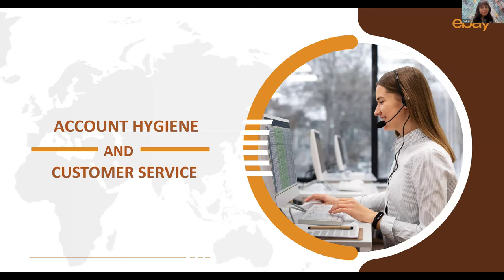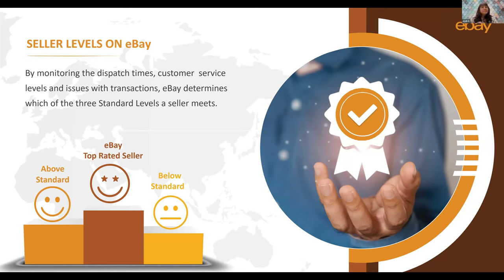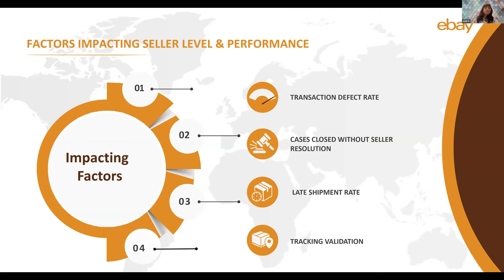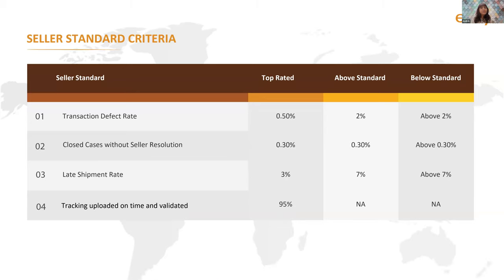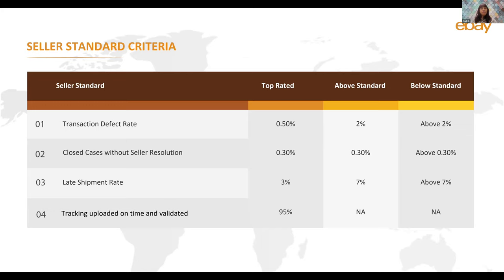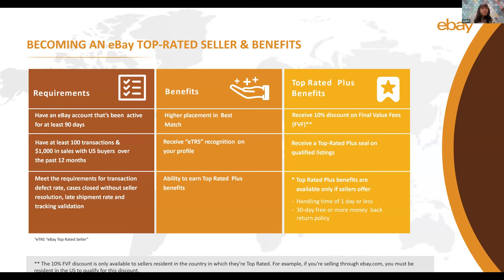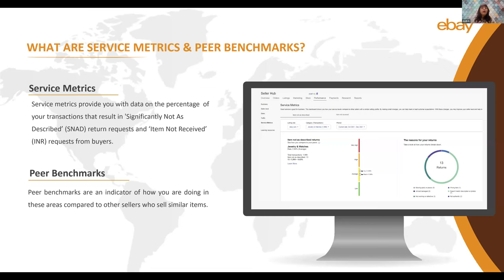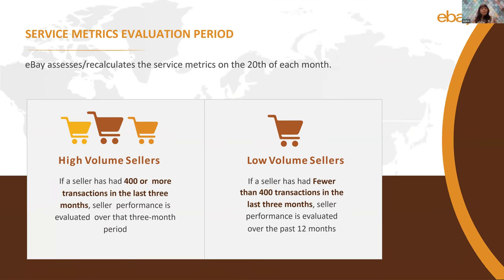Account Hygiene & Customer Service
As a seller on eBay, you can understand that delivering a great buyer experience can improve your seller performance. When you deliver service that stands out, you’re paving the way for customer loyalty and repeat buyers. Since eBay is a marketplace built on trust, to help maintain this trust, eBay uses established standards to evaluate sellers on factors within their control. This webinar will help you get insights on these important standards that determine your seller level.